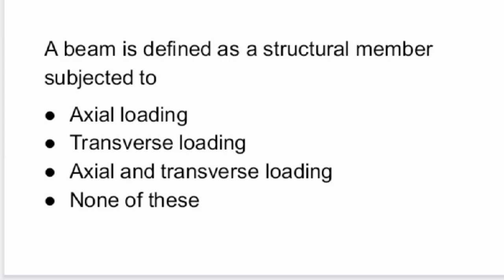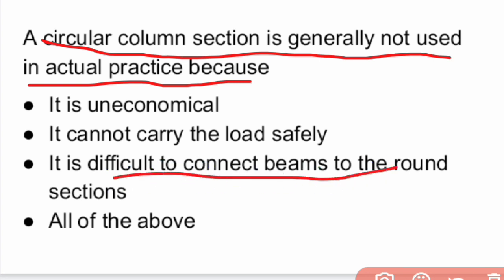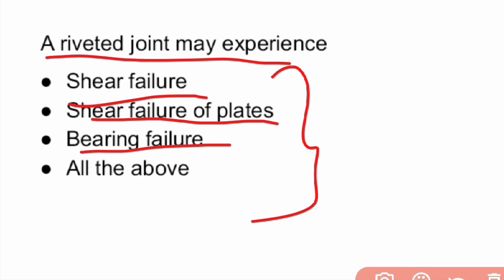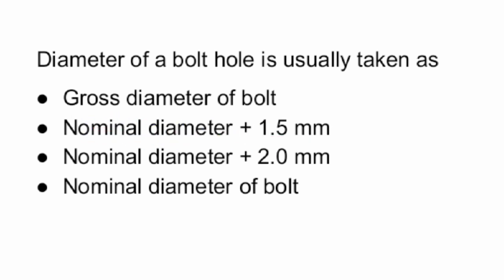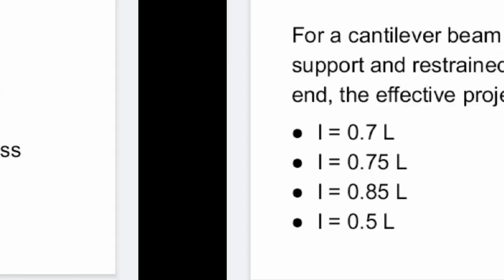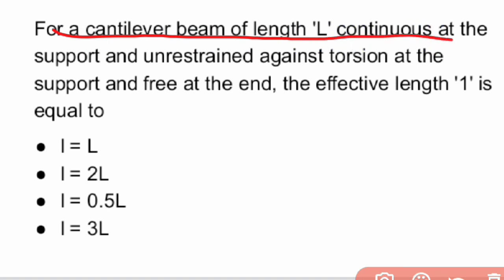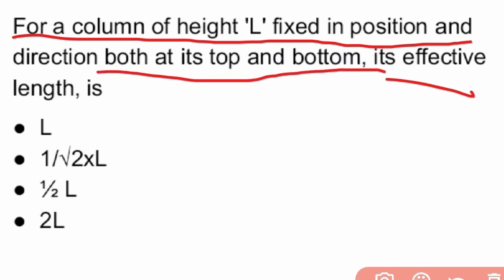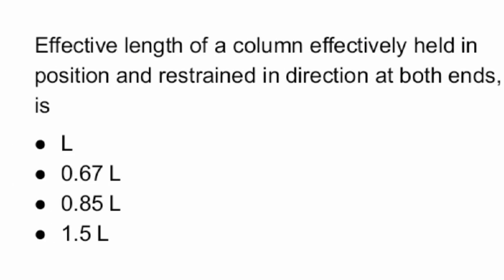TSPSC AE Examinations Model Questions : Design of Steel Structures